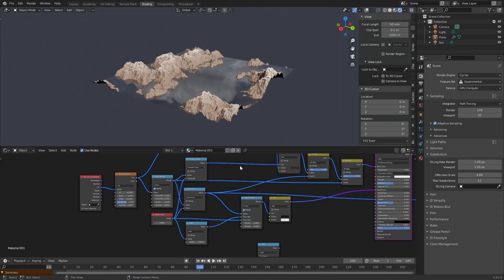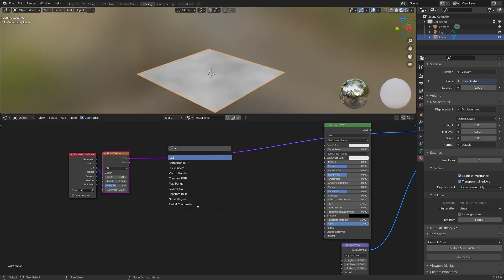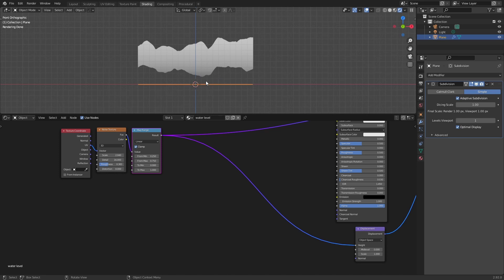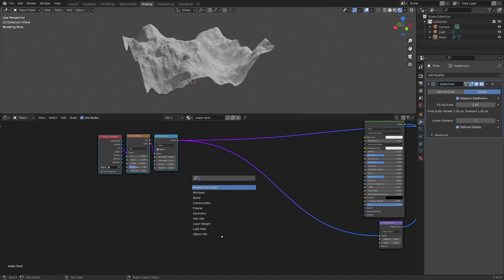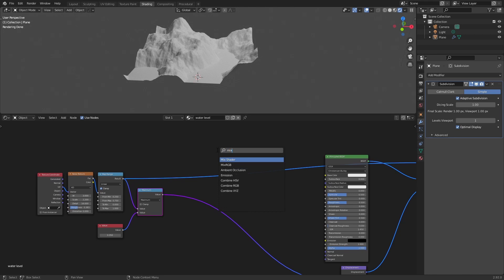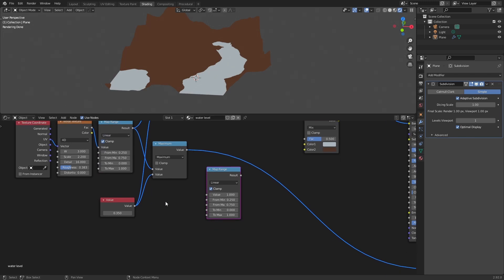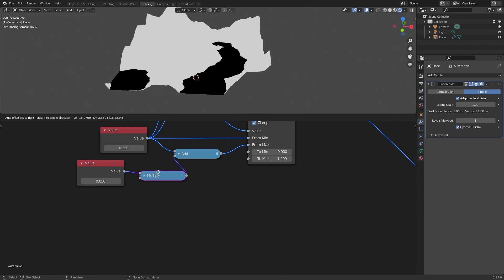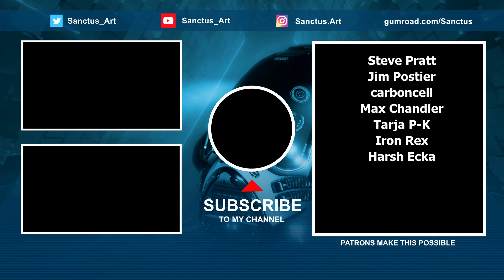How to make Water Level displacement in Blender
*Remember this channel can't exist without your collaboration*

00:00 Intro
00:31 Preparation
01:11 Terrain
04:11 Water Level
05:50 Color
06:54 Roughness
09:10 HDRI